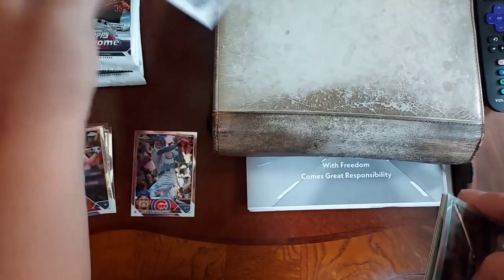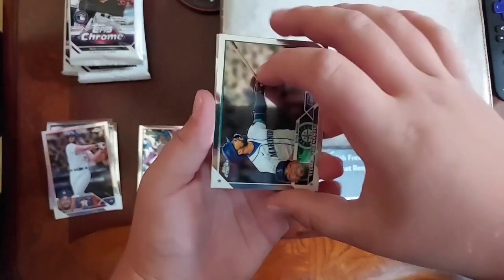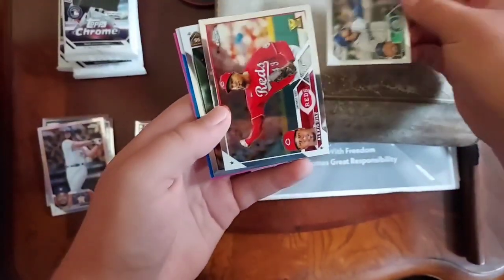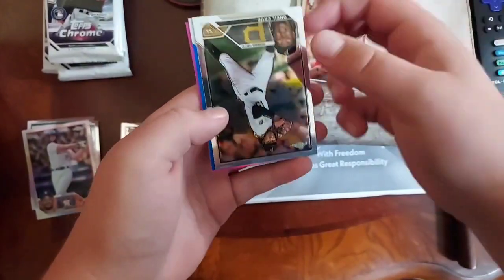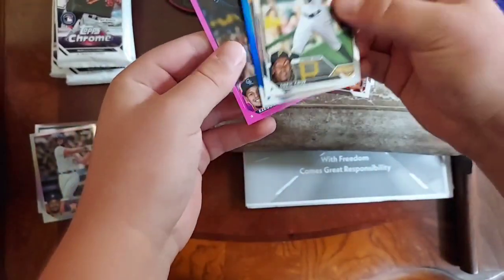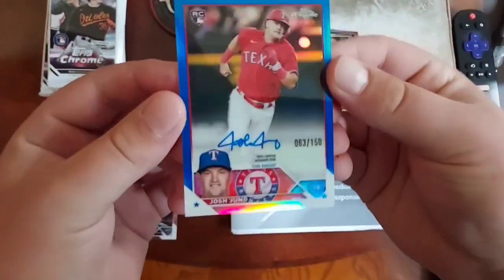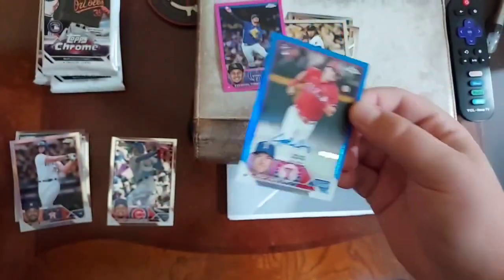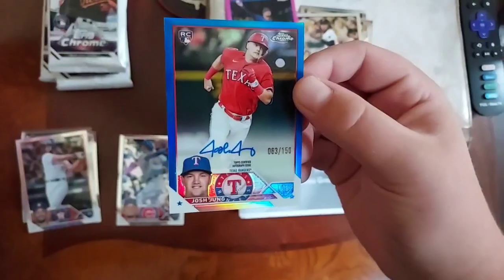*1:160,000 PACKS* 😳 MONSTER RC COLOR AUTO FROM A 2023 TOPPS CHROME BLASTER BOX! Craziest Box Ever!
Whats going on everyone welcome back today we ripped some 2023 chrome blasters and we hit a monster!